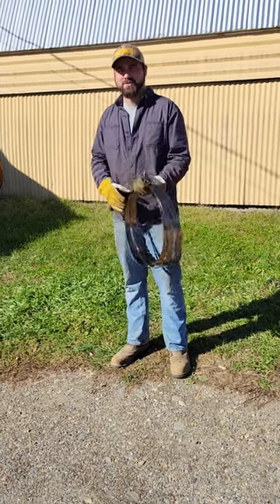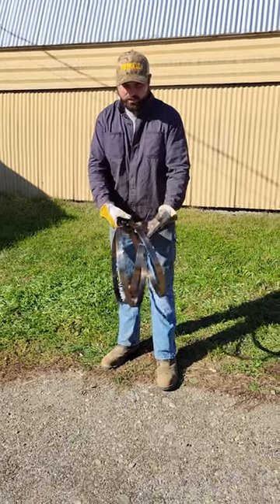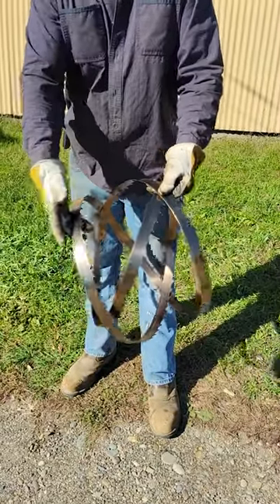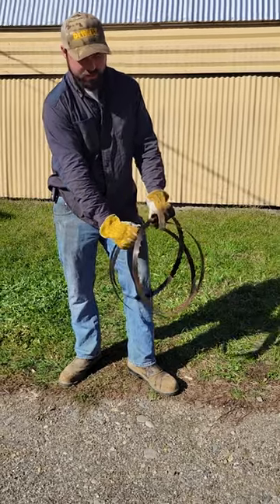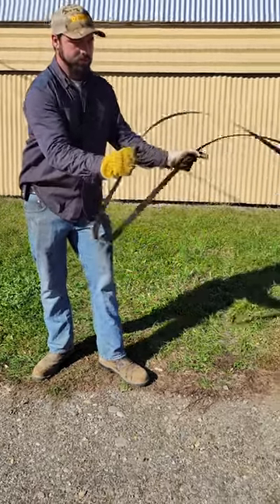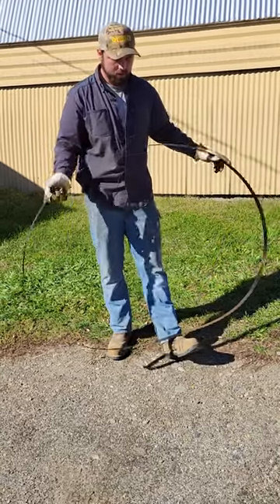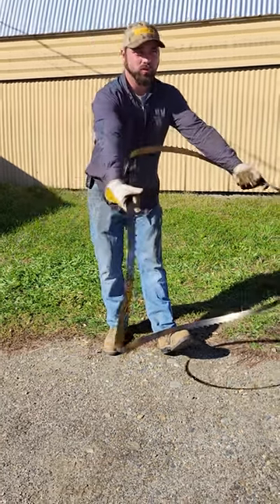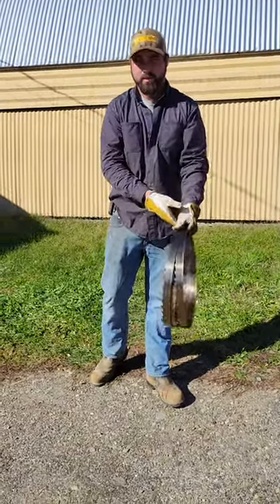THOMAS BANDSAW MILLS: How to coil and flip sawmill blades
Here is a quick tutorial on how to coil up your sawmill blades, as well as how to flip them from right to left.